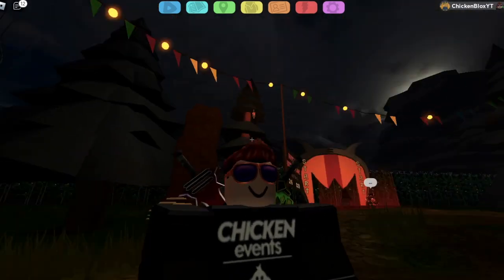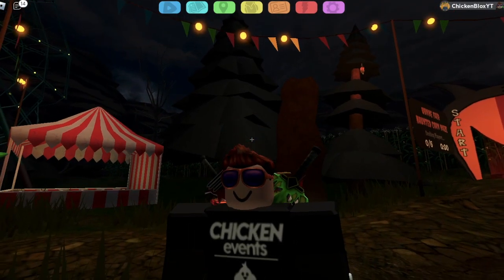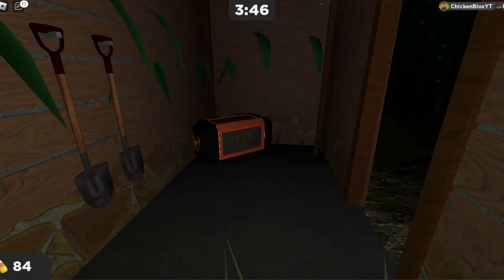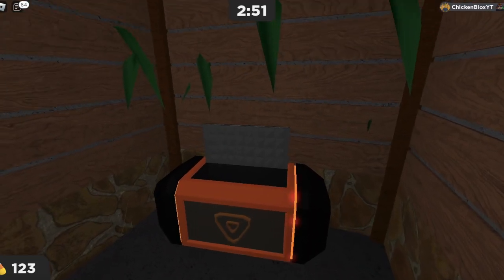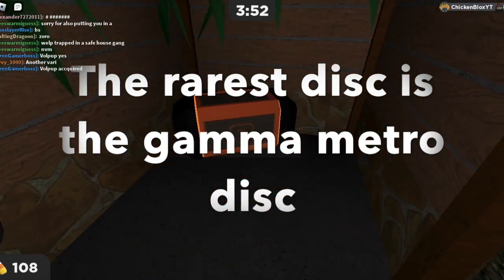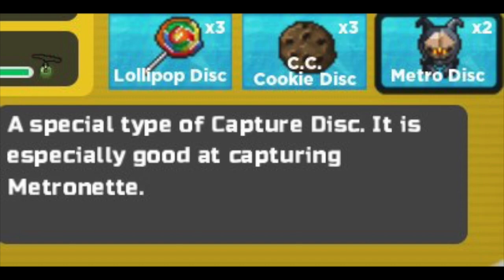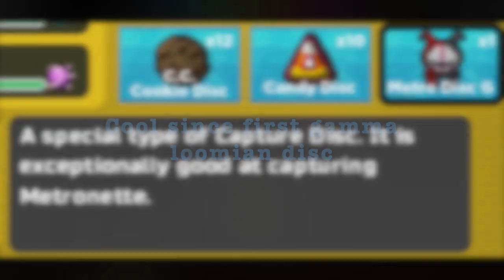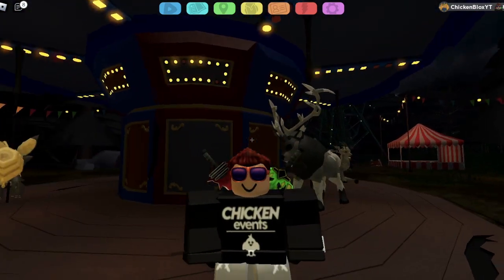HOW TO ALWAYS GET IMPKIN OR THE NEW LOOMIAN LEGACY HALLOWEEN DISC!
Tired of exiting the maze when you just wanna collect all the halloween disc in Loomian Legacy? Well, look no further as in this video I will tell you exactly how to know which chest contains impkin or the disc and so you will never have to be kicked out of the maze if you just wanna collect disc!
Timestamp:
Introduction 0:00 to 0:24
How to 100% Get Impkin or the New Hw Disc: 0:24 to 0:49
The Four Halloween Disc 0:49 to 1:12
Outro 1:12 to 1:34
Credits:
Thank you everyone for watching this video.